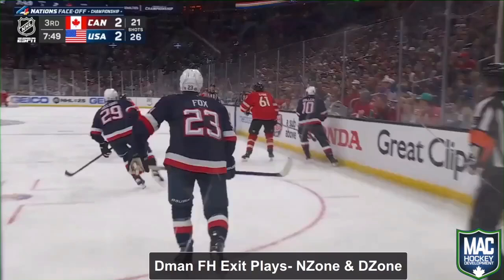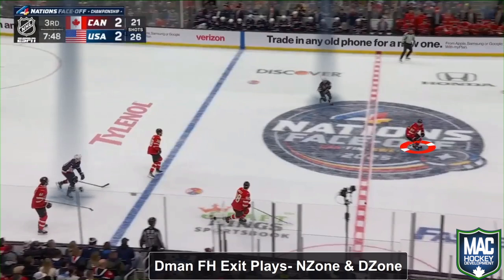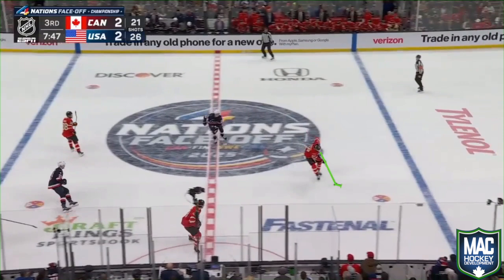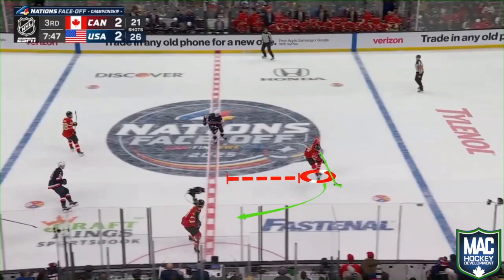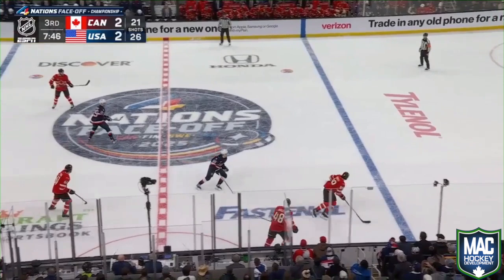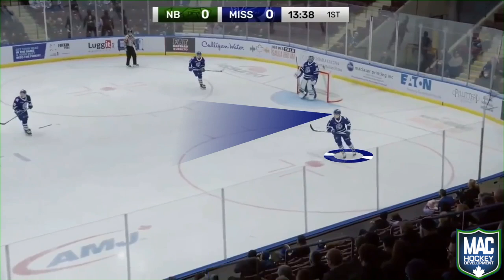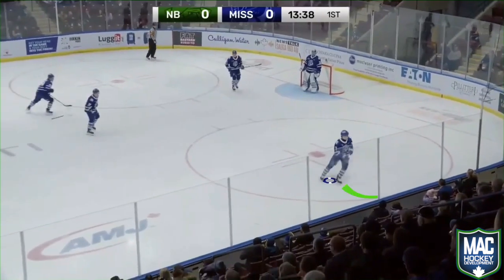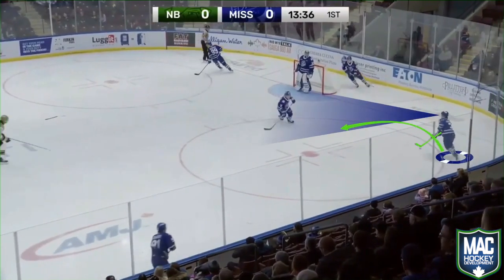THE BREAKDOWN- Hockey Forehand Exit Plays - Major Junior Level- NHL Level | NHL Clip Analysis + Tips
This progression of the same concept at different levels- OHL, NHL, and a practice session. The forehand is where you set up plays, control pucks, and allow yourself to make hard plays with the puck.

Takeaways:
- Strong grip of the stick and hands in a fixed position
- Early scans to maintain eyes up ice
- Getting inside dot lane with the puck
- Deceptiveness to create separation
- Quick, decisive movements to shield staying low in turns
- Using forehand to set up and finish plays under pressure